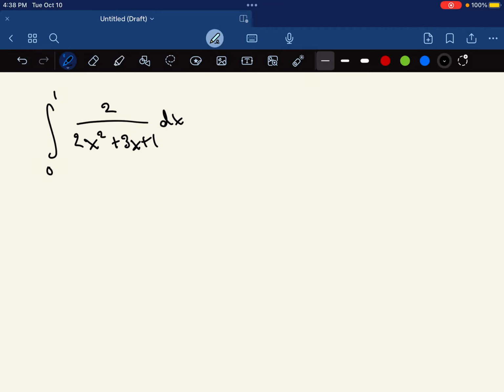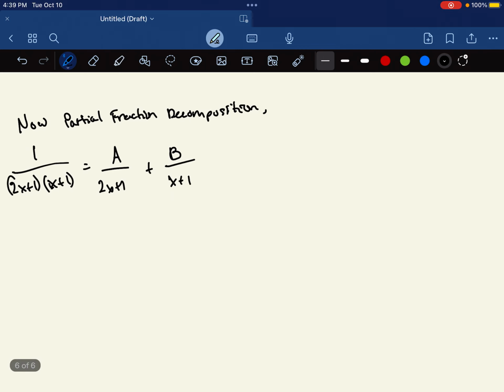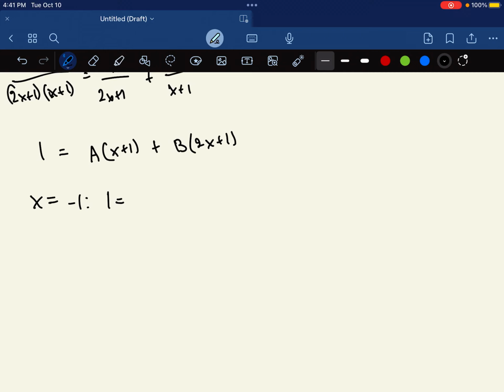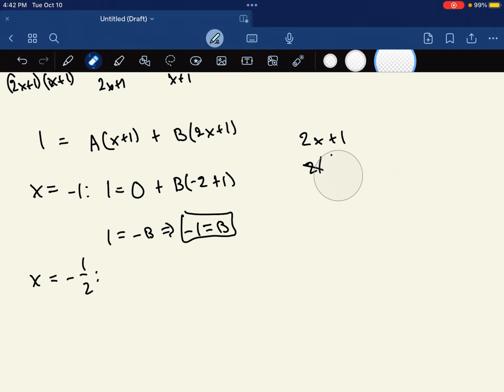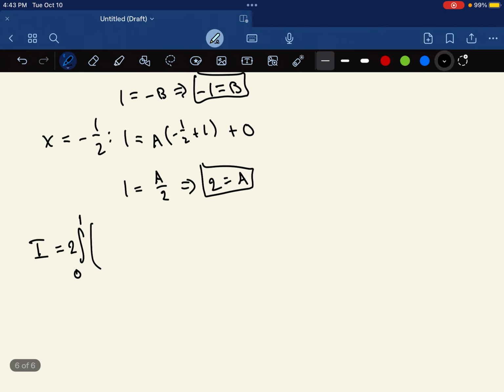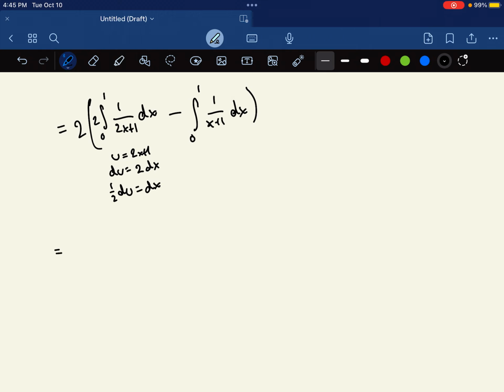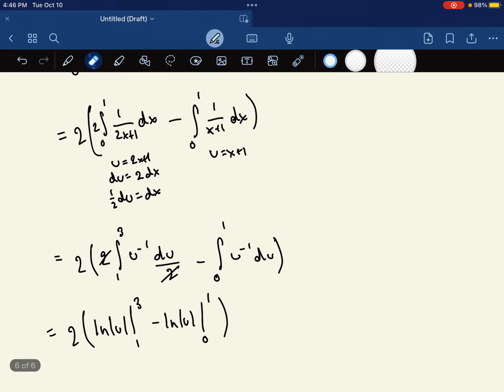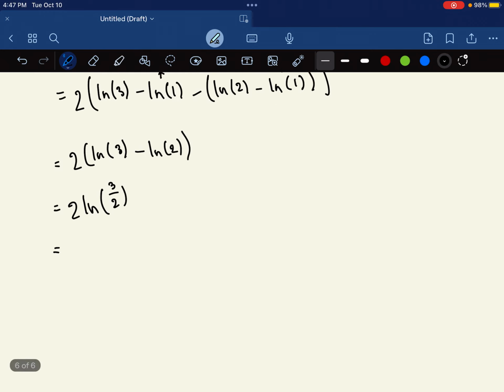Partial Fraction Decomposition Example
Struggle with me as I solve problems for calc2 exam prep.